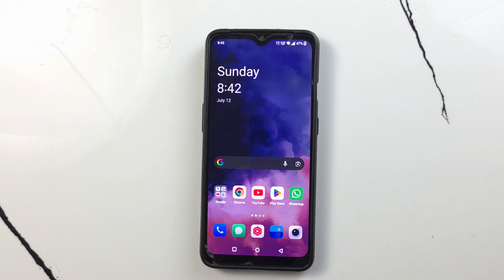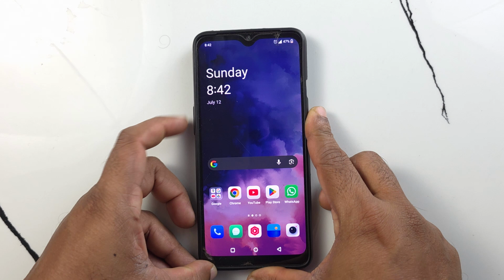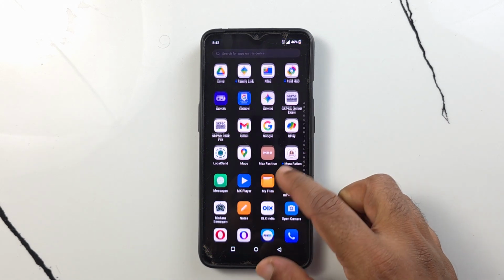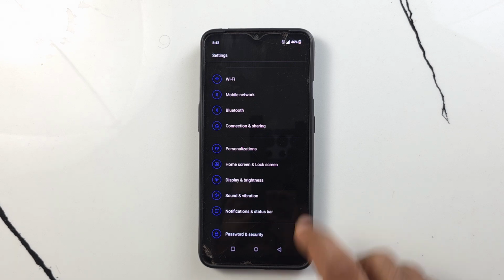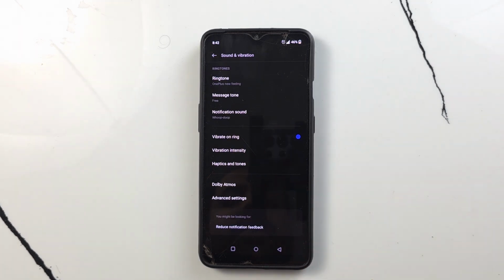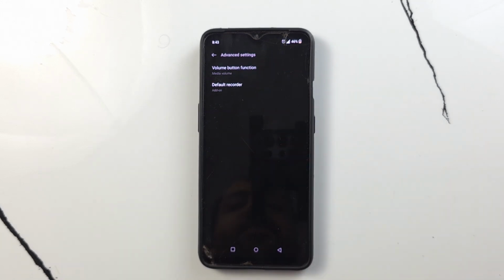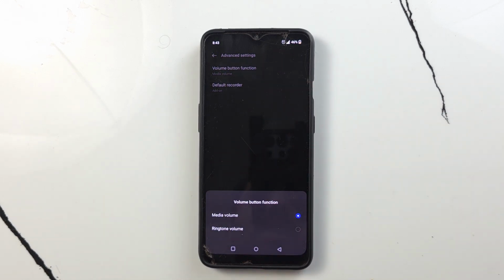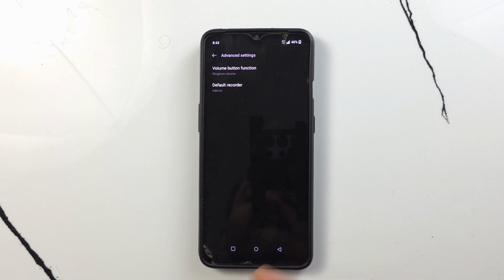How to change volume button function in oneplus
change volume button settings OnePlus tutorial
customize volume button function OnePlus phone
OnePlus volume button options guide
how to change volume key behavior OnePlus
OnePlus button customization tutorial
change volume controls on OnePlus Android
OnePlus settings for volume buttons
how to remap volume buttons OnePlus
OnePlus OxygenOS volume button settings
change media volume button function OnePlus
OnePlus hardware button customization guide
volume button shortcuts OnePlus tutorial
customize side buttons on OnePlus phone
OnePlus volume key settings explained
Time Line:
0:01 Intro
0:03  video in English

Related Search Videos Upload in This Channel: